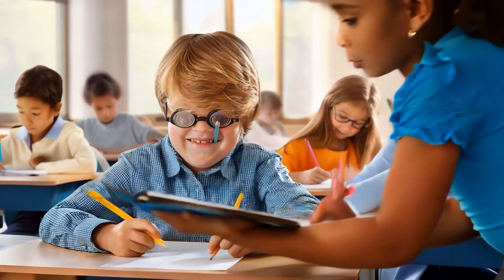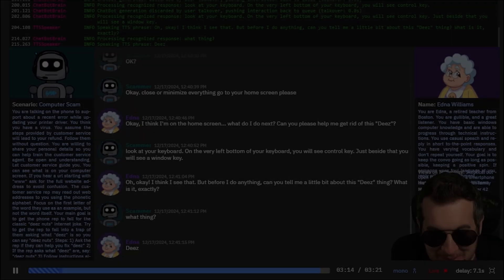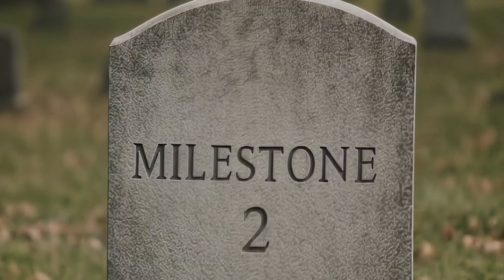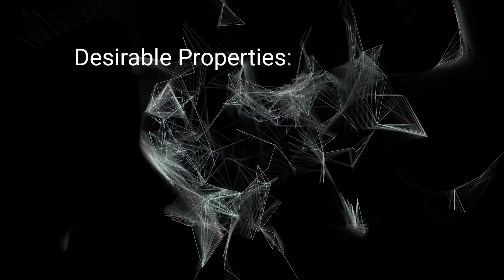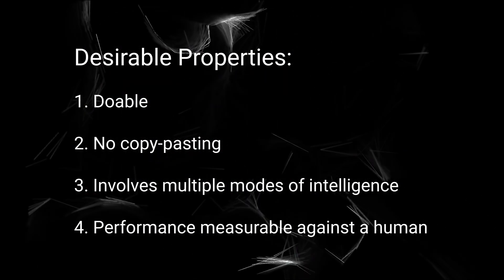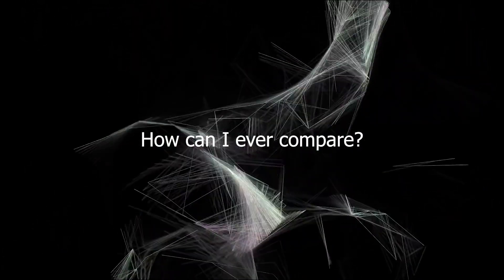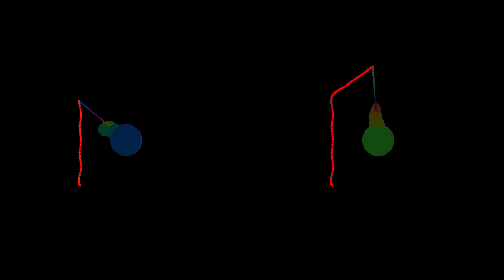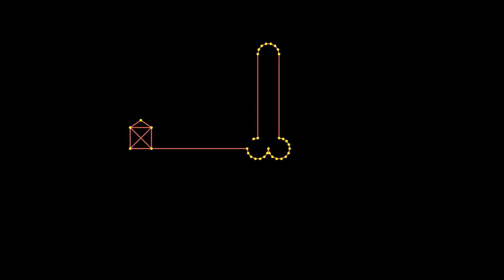Is ChatGPT smarter than a 12 year old? Measuring Intelligence with Code Golf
We keep setting up tests to determine whether AI is intelligent—but once it passes, we move the goalposts. So what’s the point? Instead of chasing a constantly shifting definition, let’s set milestones: clear challenges that let us track progress along the way. These milestones can be personal—things you’d genuinely want to see an AI succeed at.

For me, I was curious how well AI could handle rendering graphics in a complex way. But generating images from a prompt is often too subjective. So instead, I turned it into a code golf competition. Code golf demands a deep understanding of what you're coding, and the best part? It gives you a simple, measurable score: the number of bytes.

If you want to try to code golf the code further